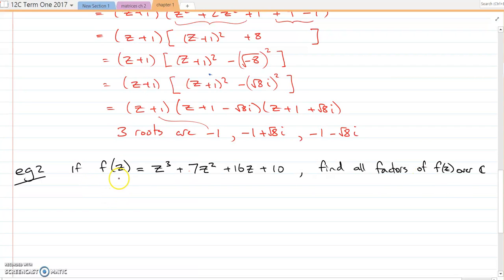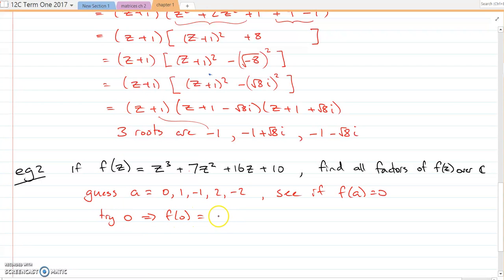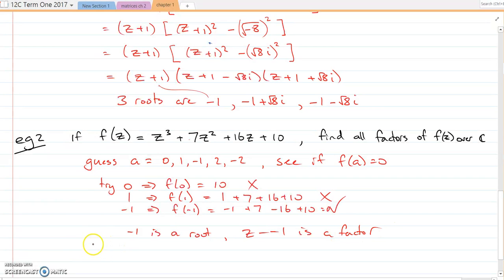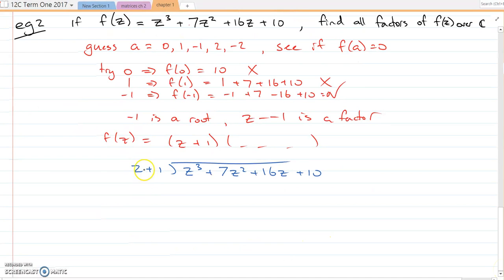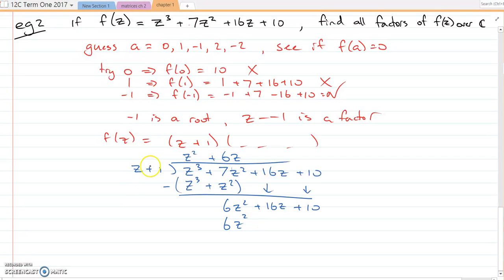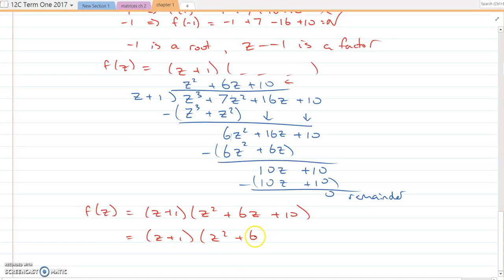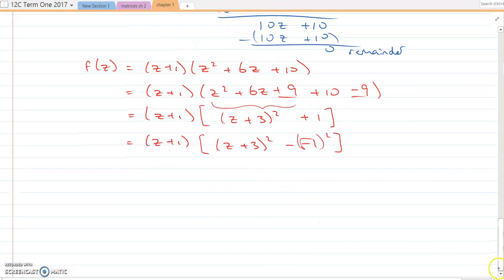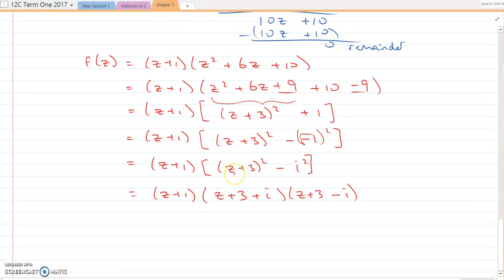12 Maths C 1B complex factorising pt 3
factorise polynomials into complex factors